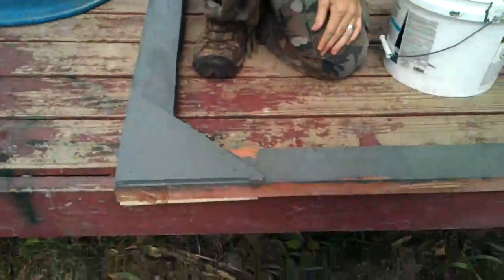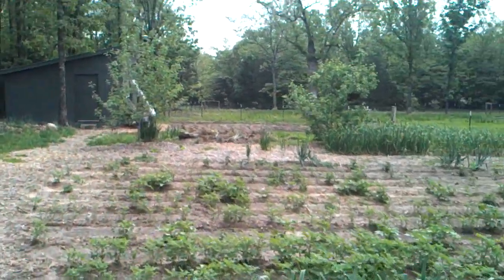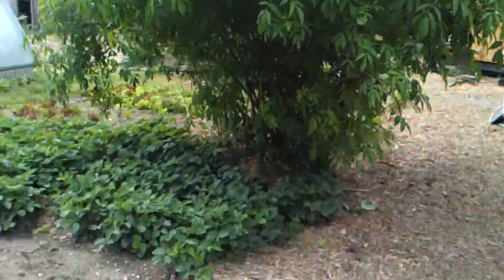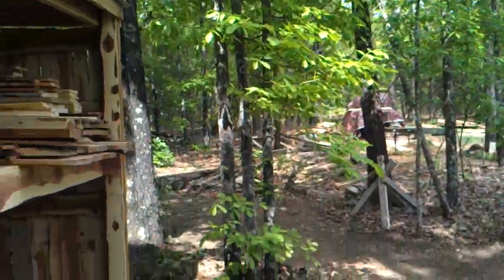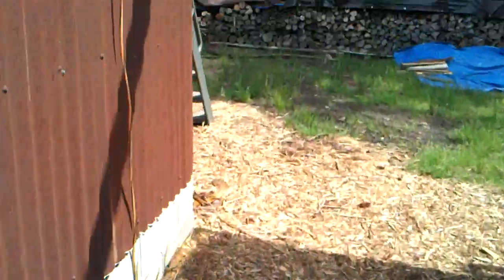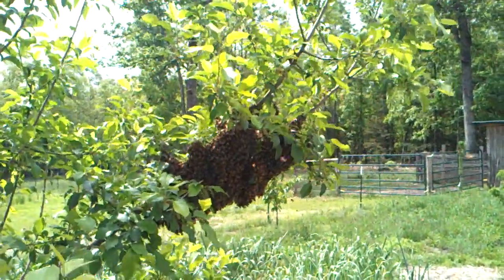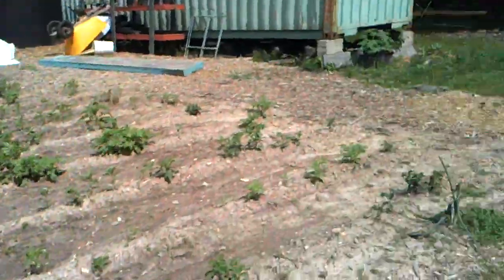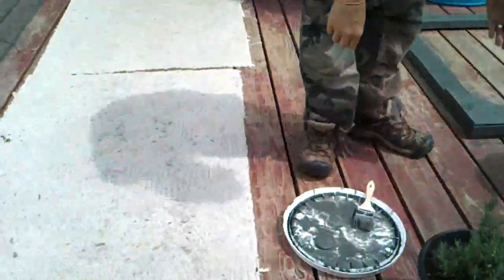CHAOS ON THE HOMESTEAD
T's channel
Thanks for Gifting back for my efforts to help you through the challenging times!
Litecoin addy:
LYqQxgZZ2P6szoFSGRLW1zkQY3Ztr5MwQ7

Genesis 1:29
Then God said, “I give you every seed-bearing plant on the face of the whole earth and every tree that has fruit with seed in it. They will be yours for food.”